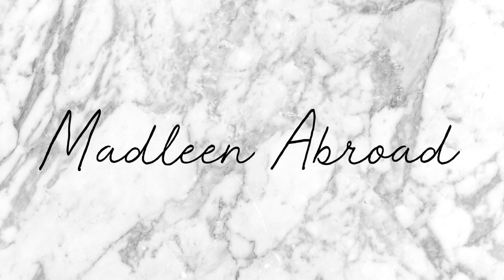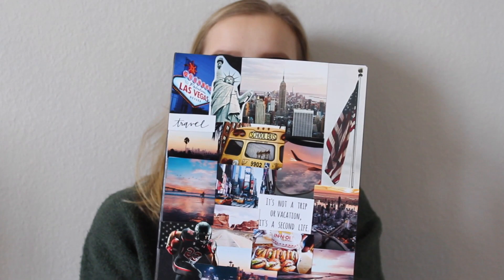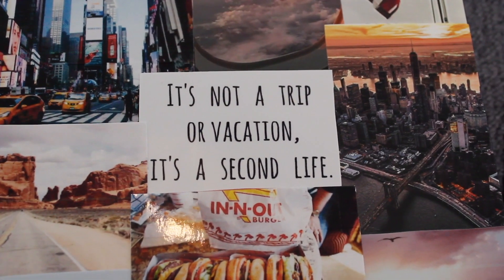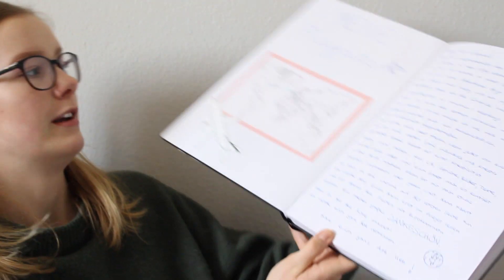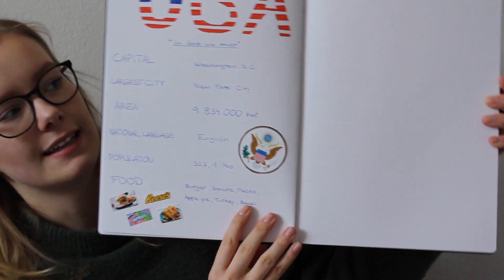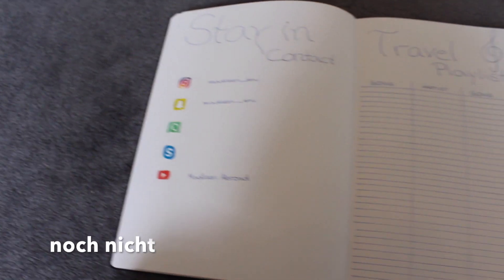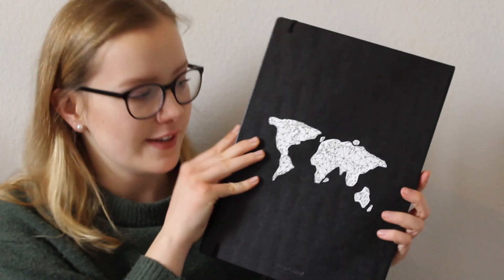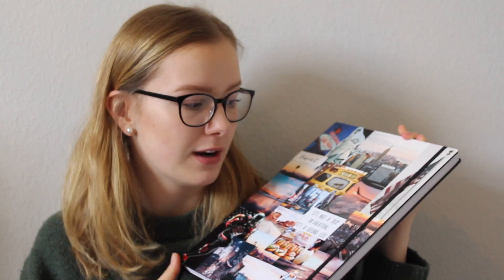MEIN ABSCHIEDSBUCH | Auslandsjahr USA 2018/19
In diesem Video zeige ich euch mein Abschiedsbuch.
Ich hoffe, dass es euch gefällt!

Music (Intro)
Track: Arc North - Meant To Be (feat. Krista Marina)